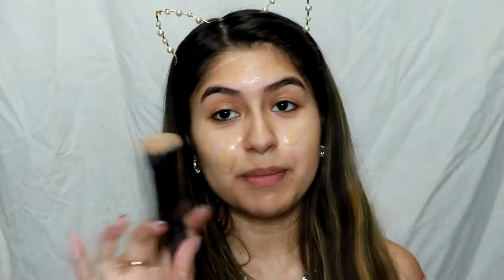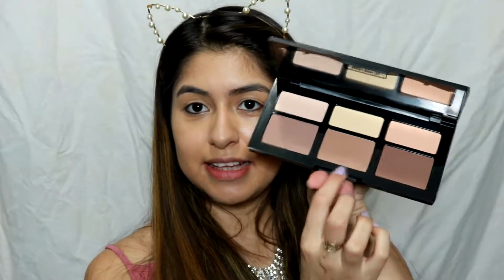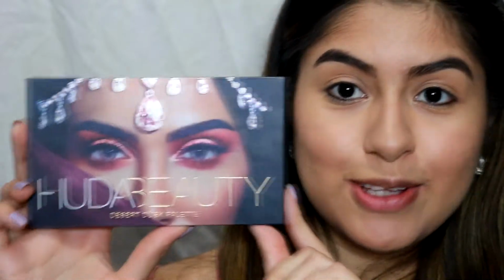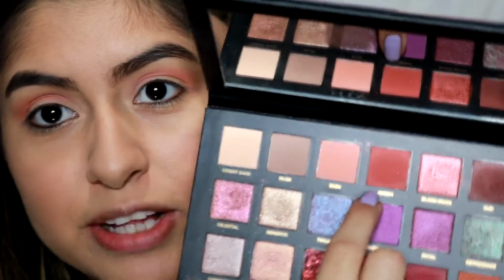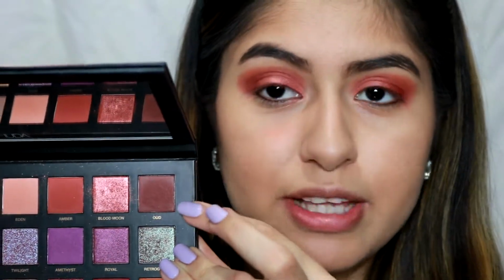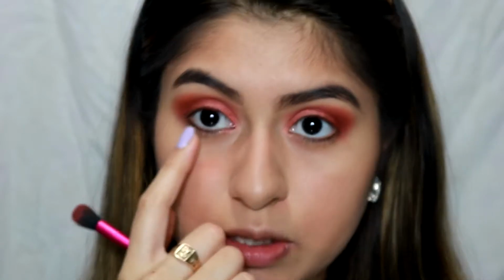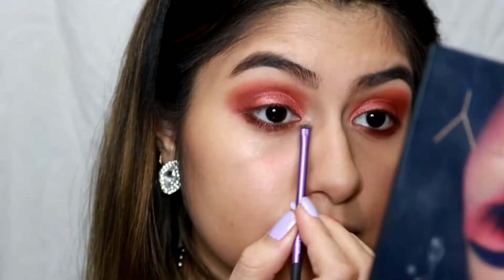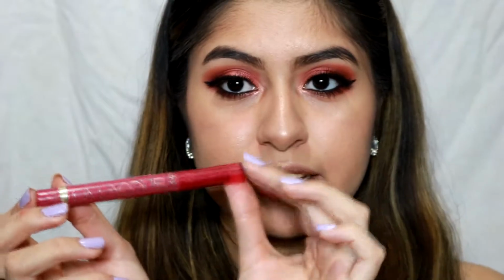Valentine's Day Makeup Look - Huda Beauty Desert Dusk Palette Tutorial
This is a Valentine's Day Makeup Look Using the Huda Beauty Desert Dusk Palette, I Really Hope You Enjoy This Video.